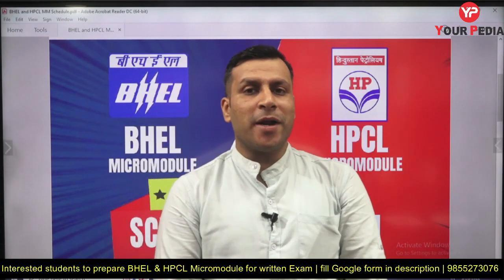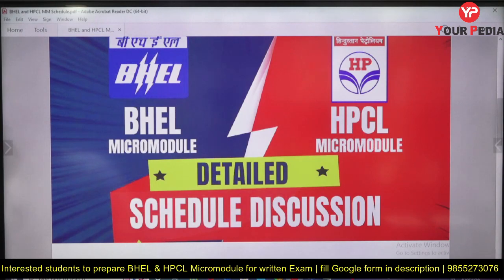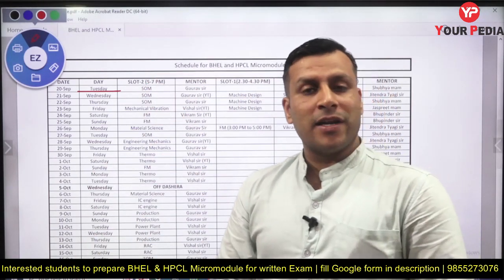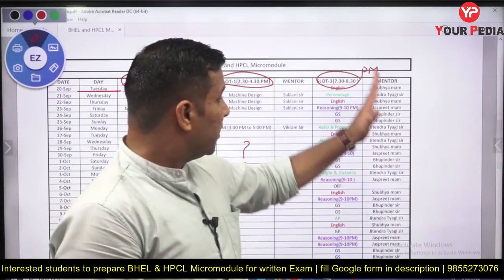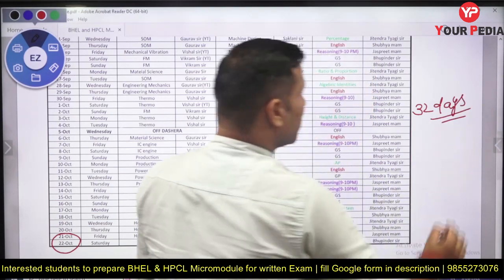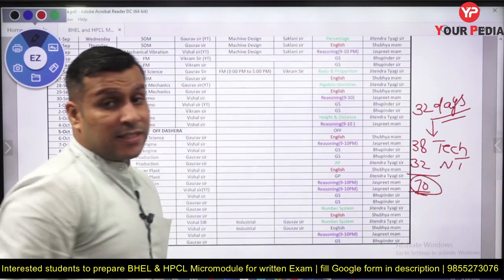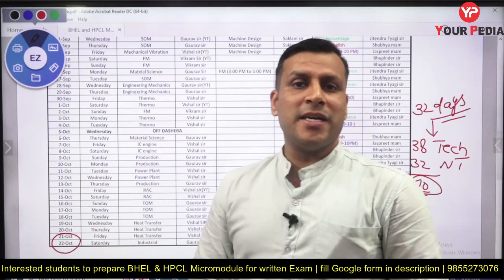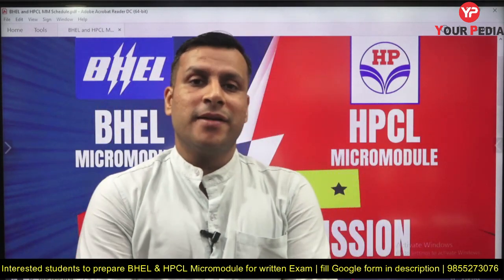Schedule of Live classes BHEL & HPCL Micromodule | HPCL & BHEL written exam preparation YourPedia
Schedule of Live classes BHEL & HPCL Micromodule | HPCL & BHEL written exam preparation YourPedia | Strategy for Next 45 days to crack HPCL & BHEL exam | HPCL & BHEL exam preparation with YourPedia | Micromodule launched for BHEL written exam preparation | BHEL Recruitment without GATE preparation | Golden opportunity without GATE | BHEL Recruitment without GATE | PSU without GATE 2022

Interested candidates for BHEL & HPCL Written Exam preparation, Fill Google form